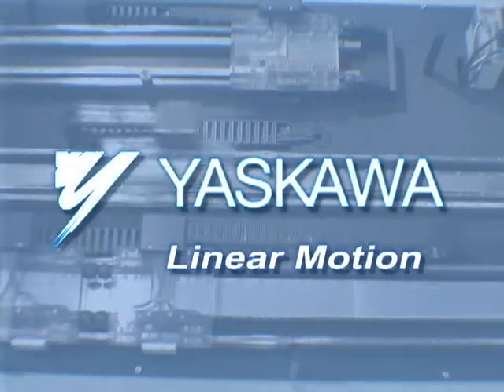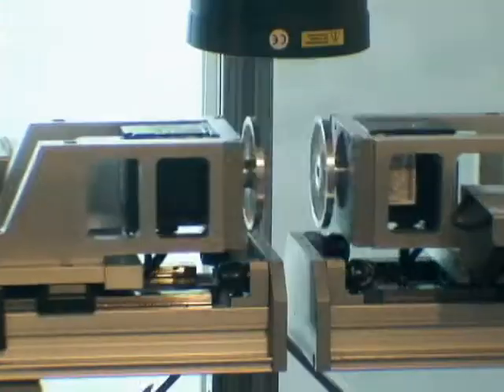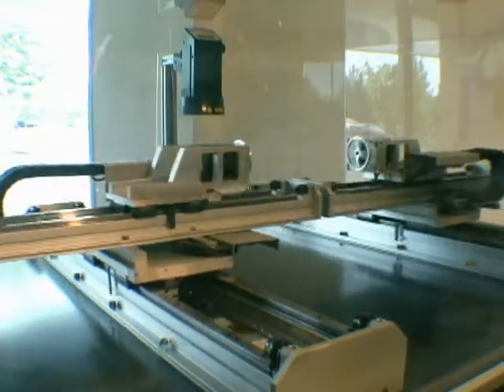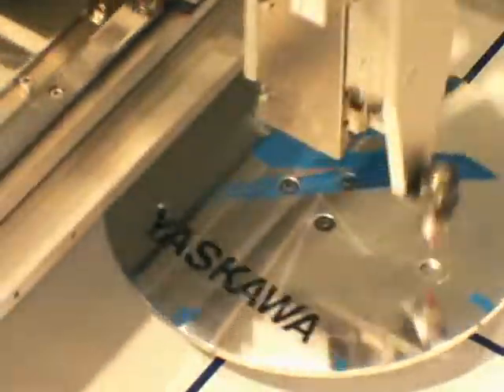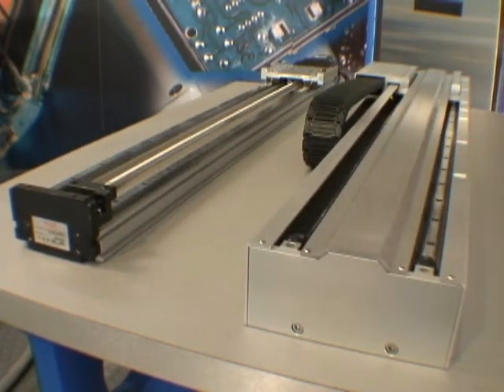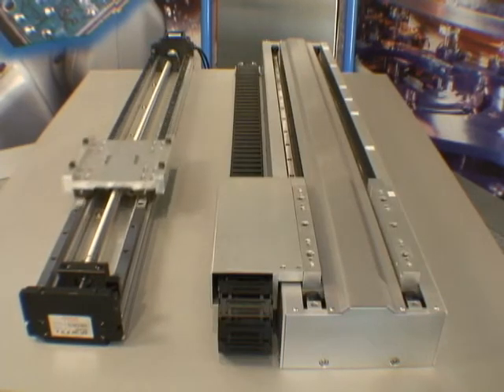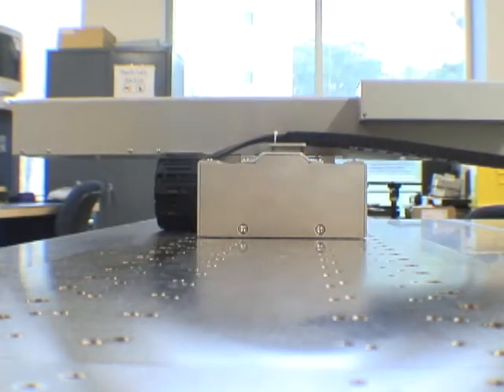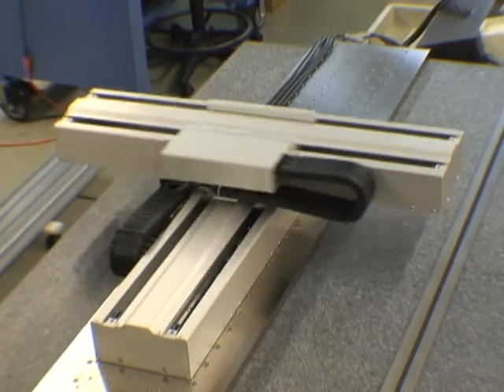Yaskawa Linear Motion Sigma Tracks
I created this corporate video for Yaskawa to demonstrate a variety of linear motion tracks including Sigma tracks.